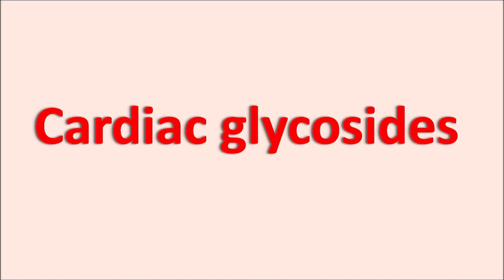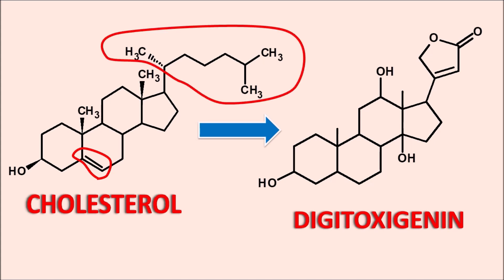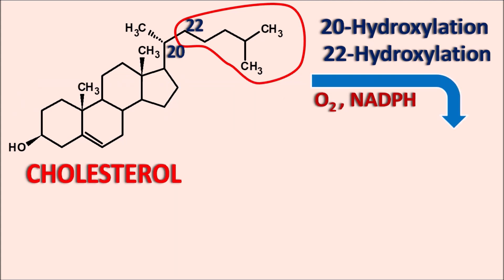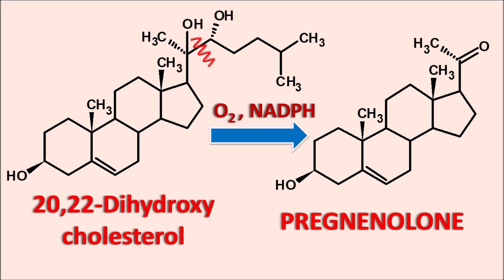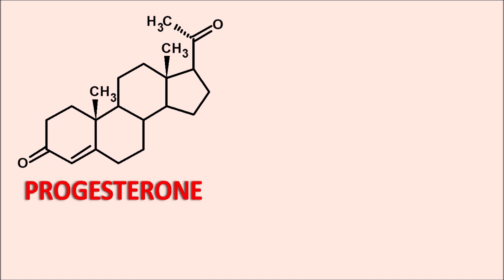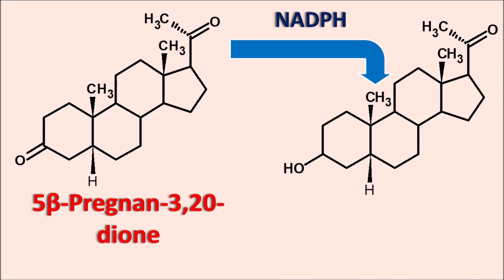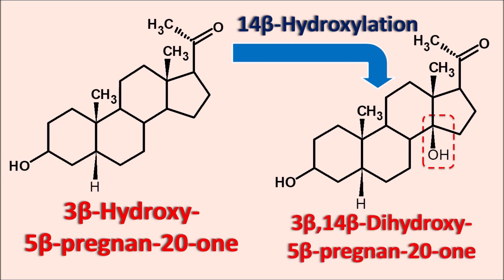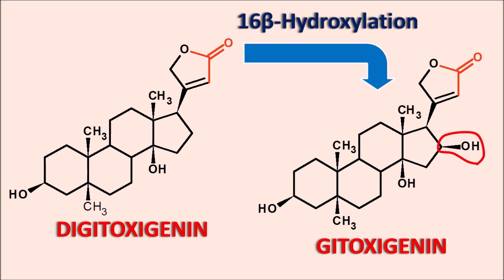Cardiac glycosides - How they are derived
Cardiac glycosides are derived from cholesterol in the plants through pregnenolone as one of the intermediate.